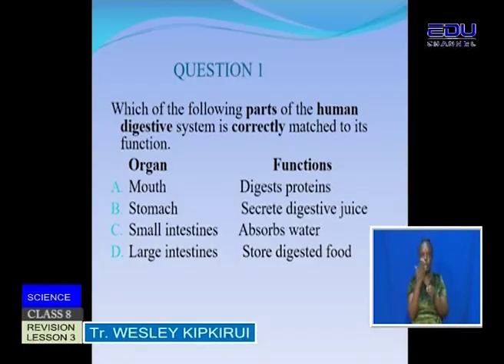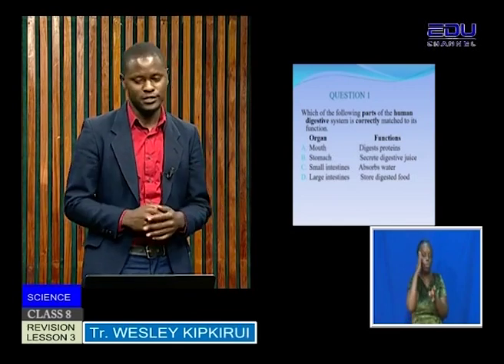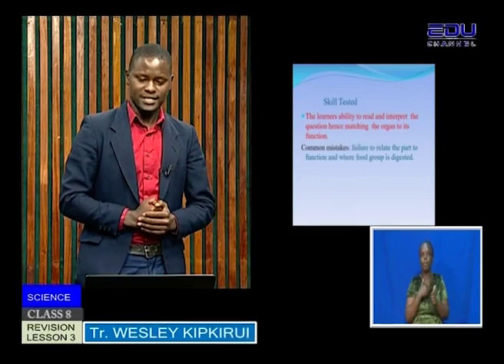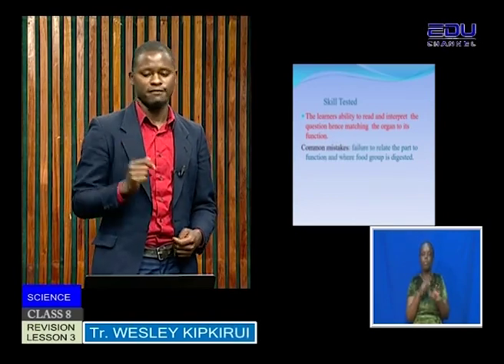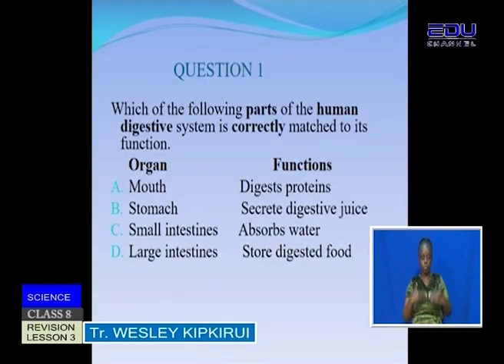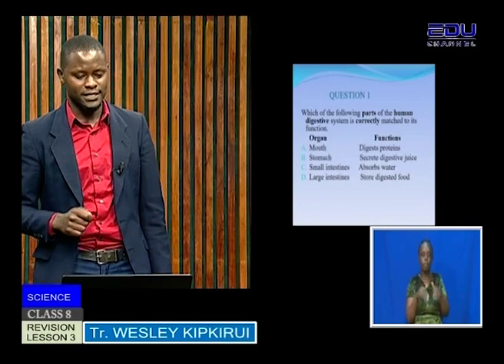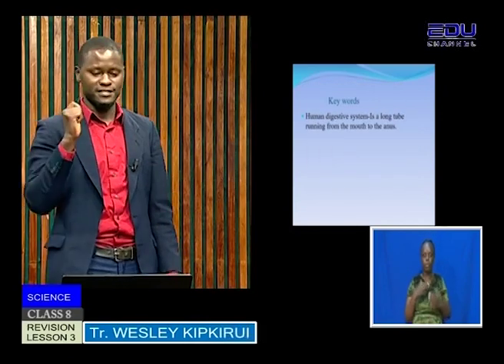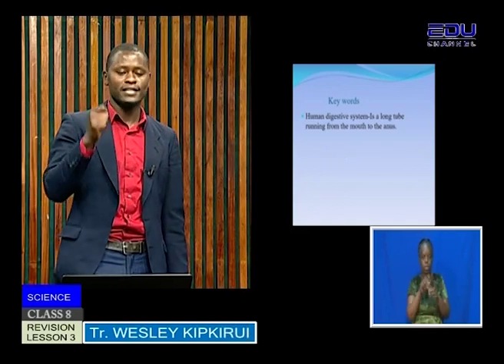Science lesson 3 Primary